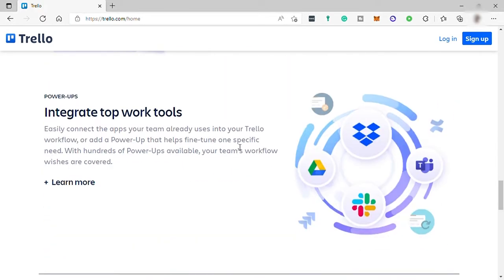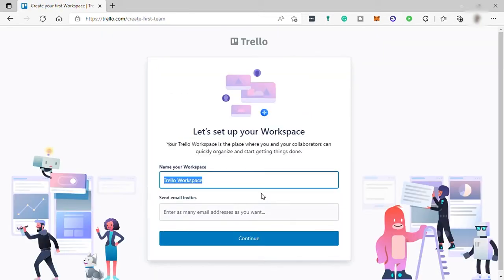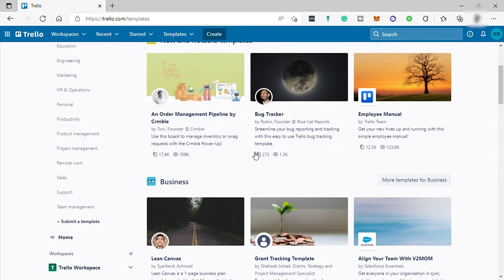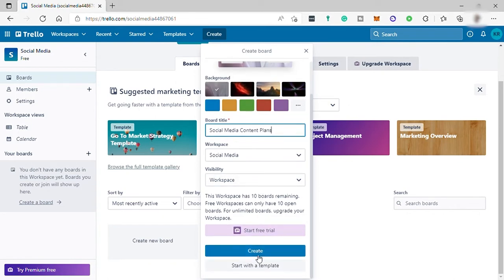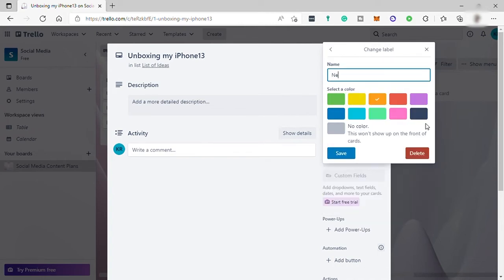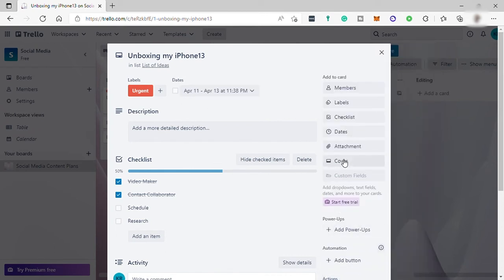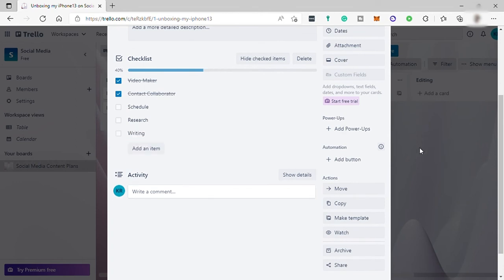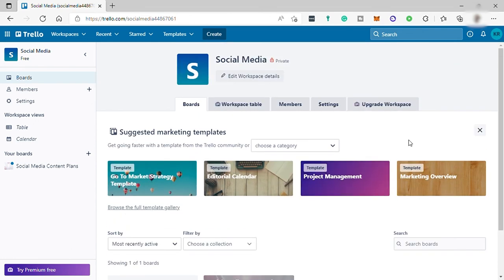Trello Tutorial | How To Create Trello Social Media Content Calendar To Plan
In this video, I will show you‎‎‏‏‎ ‎how to use Trello in easily planning and managing your social media content using their calendar feature or Trello Board. This step by step tutorial will help you keep all your social media resources, plans, and strategies all in one place.